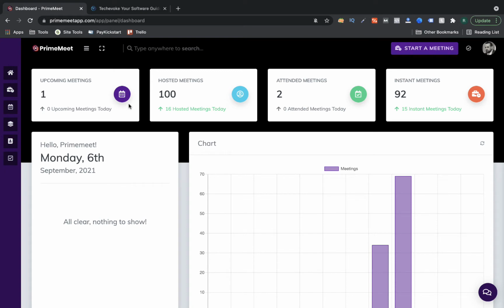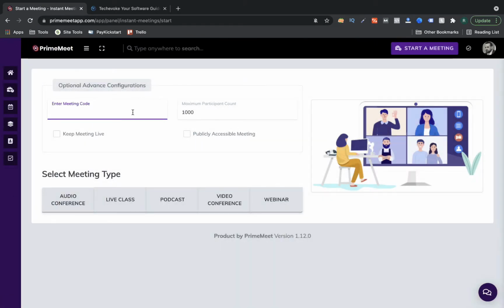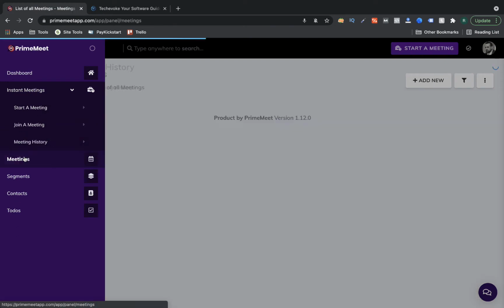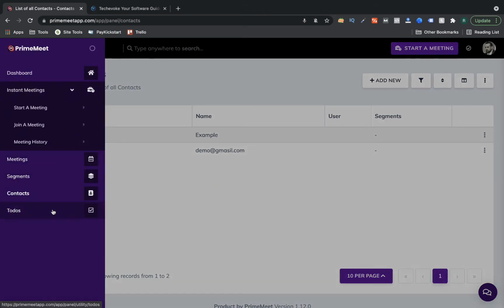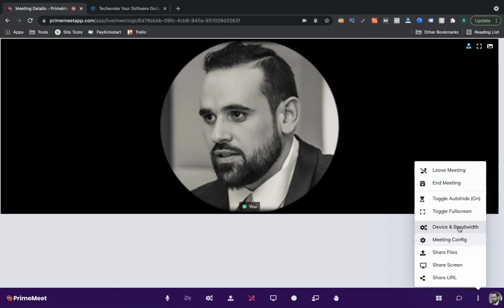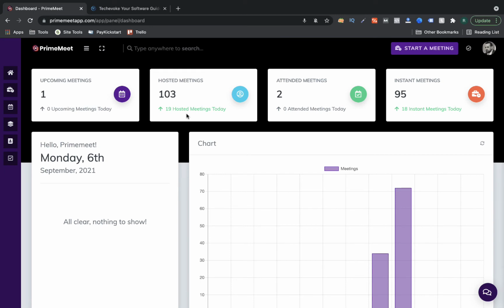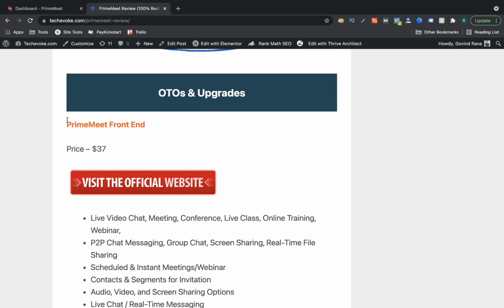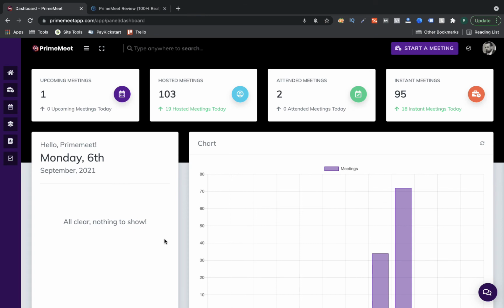PrimeMeet Review | Is PrimeMeet Really Worth ? $20k Bonuses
PrimeMeet Review This PrimeMeet review introduces a vibrant and unimaginable web conferencing software that proposes real-time communication with video & audio communication, file sharing, screen sharing, podcasts, whiteboard, and live P2P & group chat messaging.

PrimeMeet Review What is PrimeMeet?
Primemeet is an all-in-one platform that enables you to host limitless webinars, meetings, live chats & training sessions/classes on ultra-fast servers for life – at an unstoppable one-time price.

It is planted with valuable traits to get you supreme profits while building business relationships virtually.

Primemeet is a terminal solution to connect & collude for live video chat, meeting, conference, live class, online training, webinar, podcast, p2p chat messaging, group chat, screen sharing, real-time file sharing, and many other engaging campaigns to boost your business marketing strategies.

PrimeMeet Review: Features and Benefits
PrimeMeet Comes Packed with cutting-edge features – The best in class. Keep reading the PrimeMeet review.

Highlights –

Multiple meeting types to choose from.
Live interaction tools are available.
Ready to Host Unlimited Video Meetings, Live Conferences, Or Webinars
Best-in-class virtual environment to draw in participants.
No monthly fees – one-time low fee.
Powerful reports and analytical tools to boost your results
100% Cloud-based
24/7 Technical support
Built using secure and scalable WebRTC technology
Completely user-friendly, and no prior experience is needed.
Multiple Meeting Types
Contacts & Segments for Invitation
Live Chat / Real-Time Messaging
Multiple Authentication Option
User Profile, Avatar, Change Password, Online/Offline Status
Multilingual and Locale Management
UI and Push Notifications
Scheduled & Instant Meetings/Webinar
Audio, Video, and Screen Sharing Options
Real-Time File Sharing
Social Login, Two-Factor Authentication
Roles & Permissions Management (ACL) System
Auto & Manual Screen Locking